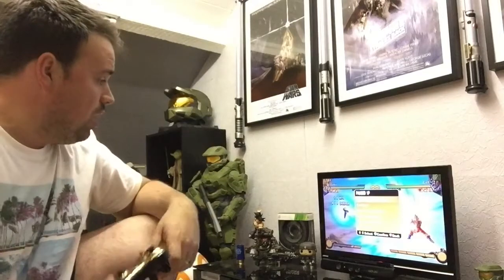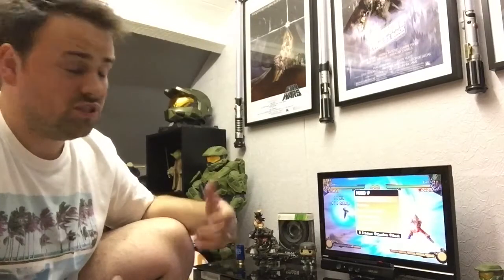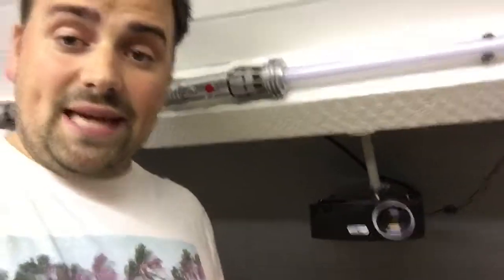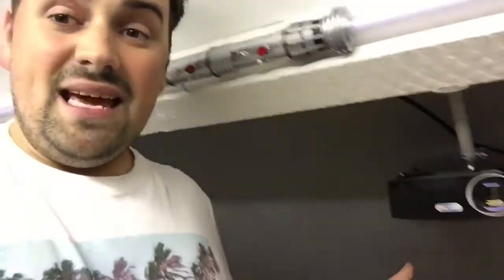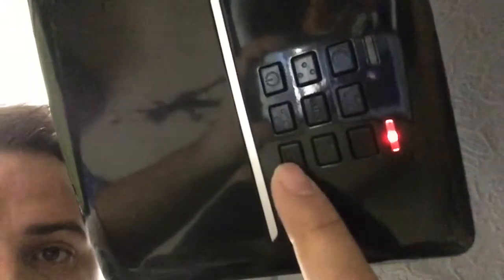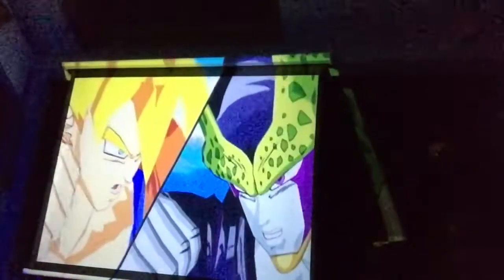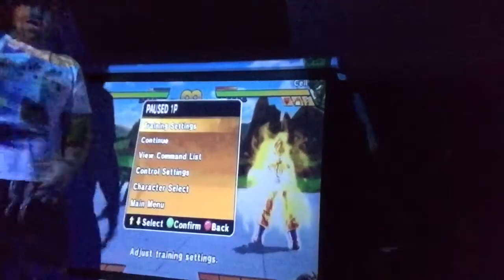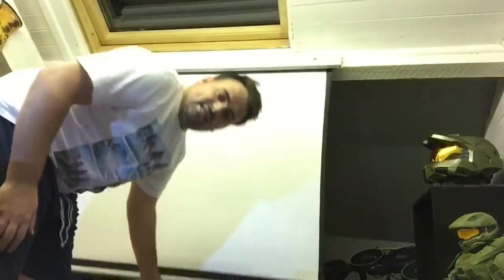Build a Man Cave Cinema!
What is up Geeks! Today I'll show you how for around £100 you can setup a home cinema with 100inch gaming and movies in your man caves!

Projector - TOQIBO

Projector Screen- Homegear 60" HD 4:3 Manual Pull Down Projector Screen